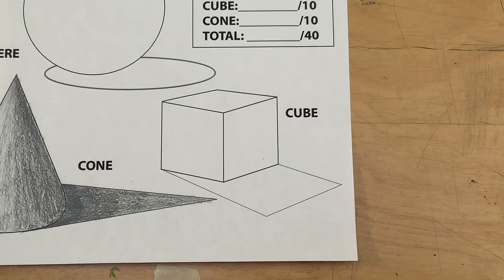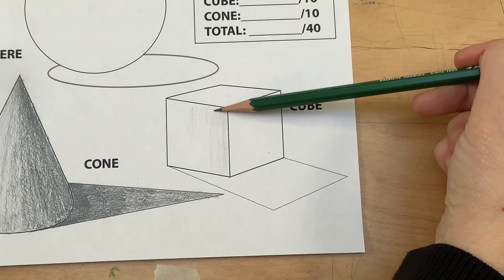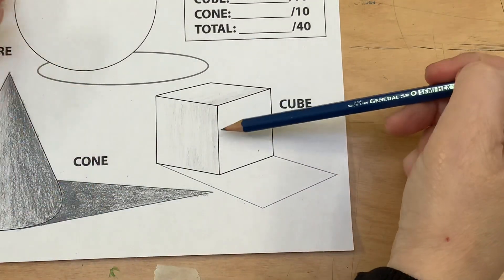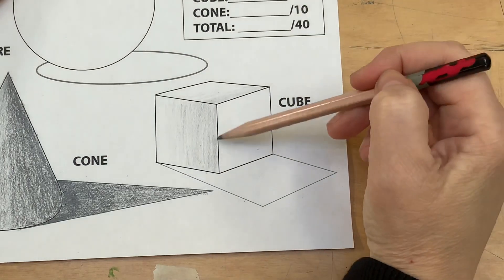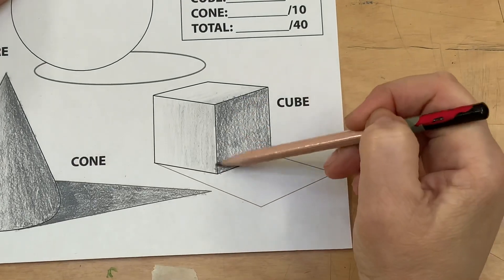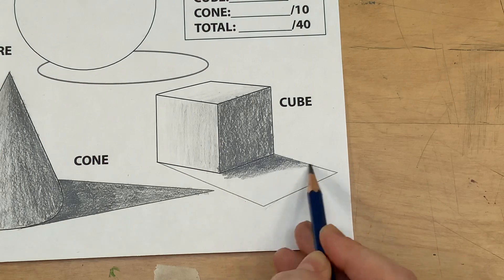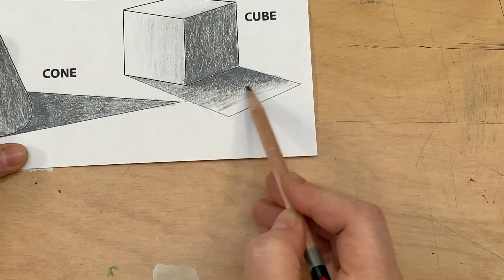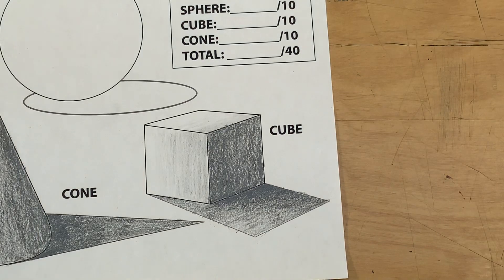How to shade a cube